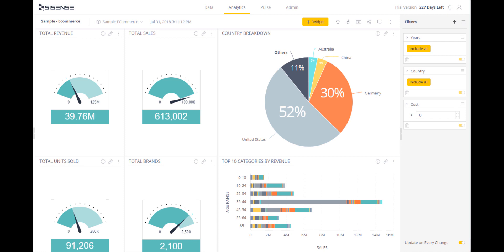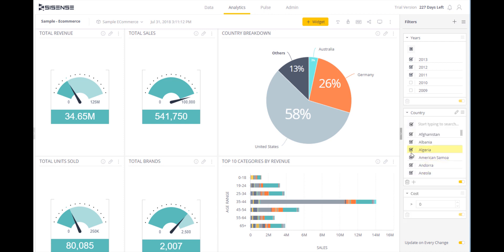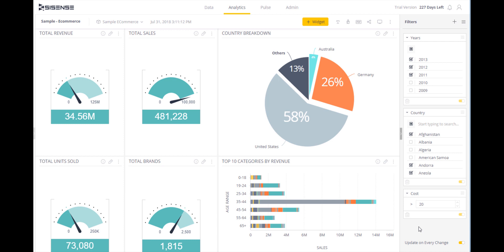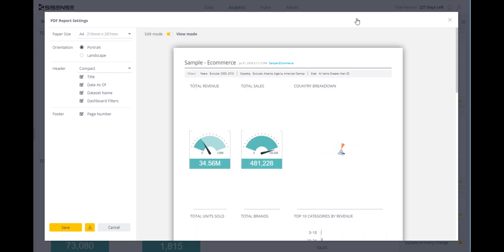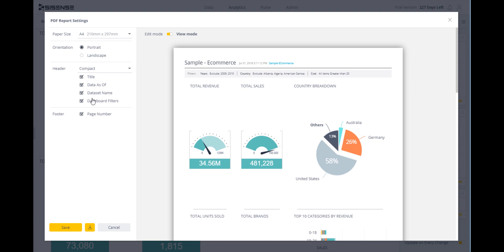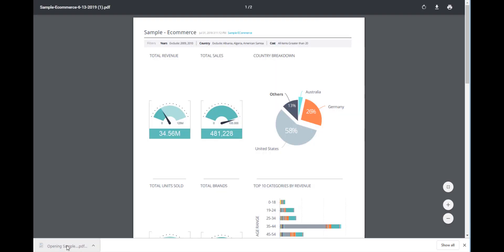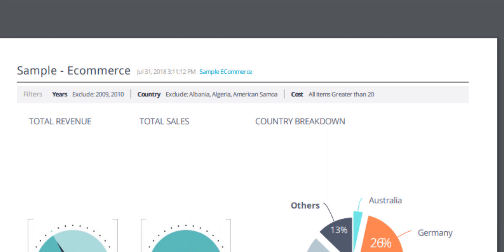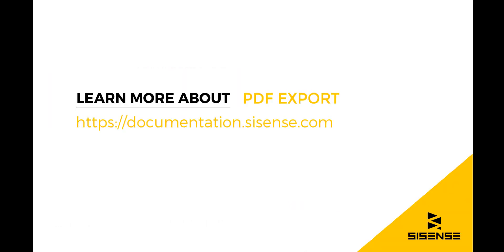Exporting Dashboards to PDF | Sisense Tutorials: Embedded Analytics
See how easy it is to export dashboards to PDF, even if they are filtered.